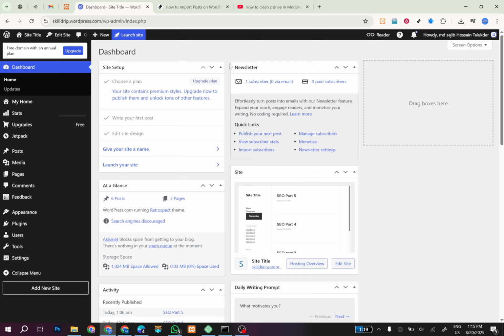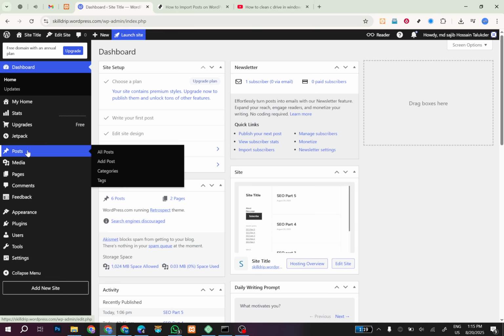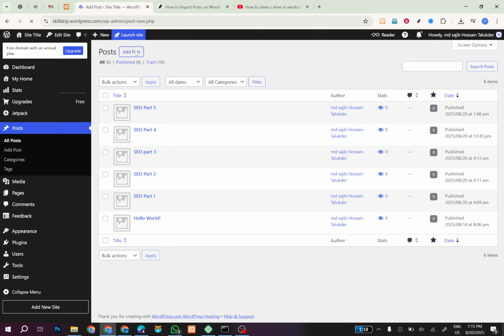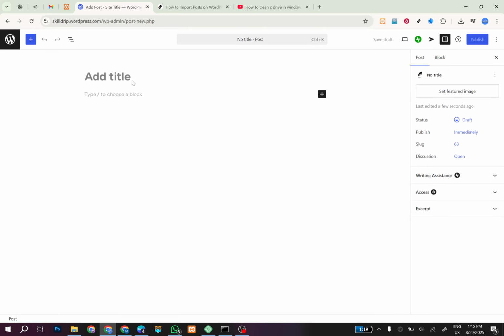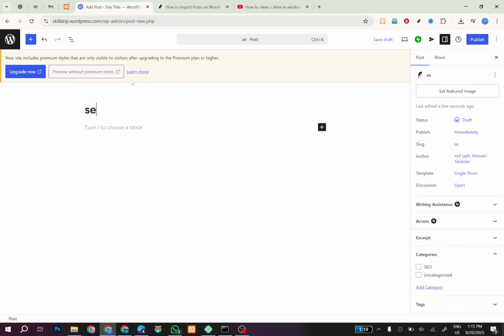How to Create Tutorial Series on WordPress Fast & Easy!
In today's video, I'm going to teach you how to create a tutorial series on WordPress.com. Whether you're a complete beginner or just looking to refine your process, these steps will guide you through creating a cohesive and engaging series of posts on your WordPress blog. Let’s dive right in.

First, we'll head over to your WordPress dashboard. This is your main control panel where all the magic happens. You can access it by logging into your WordPress account and navigating to the ‘Dashboard’ option. It’s from here that we’ll start building our tutorial series.

Once you’re at the dashboard, look to the left-hand menu and find ‘Posts.’ This is where all your blog content lives. Click on it, and you'll see all your existing posts, and from here, we'll begin creating a new one.

Next up, you'll want to add a new post. This will open up a fresh page where you can start crafting your content. But before we get into writing, we need to make sure our posts are organized correctly, and that's where categories come in.

Now, let’s add a new category specifically for your tutorial series. This will help not only with organizing your posts but also with providing your readers a clear path through your content. Find the 'Add Category' option, and create a category called something like ‘Series’ or perhaps a more descriptive name relating to the topic of your series. This will make it easy for your audience to follow along from one post to the next.

With the category set, you’re ready to publish your first post in the series. So look for the ‘Publish’ button and give it a click. Just like that, your post is live for the world to see. However, our series is more than just one post, so let's keep going.

After you've published, you’ll create additional posts following the same steps. Each time, make sure to select your series category so that all posts are linked together. This process creates a seamless experience for readers following your tutorial from start to finish.

When you're preparing each post, remember to include a link at the end that guides readers to the next installment in the series. This not only helps keep your series organized but also encourages visitors to stay on your site longer, exploring your content.

Finally, once you've published all posts in your series and linked them together, you will have a complete, connected tutorial on your blog. Your readers will appreciate the clear navigation and thoughtful organization, making your series not only instructive but easy to follow.

And there you have it! That's how you create a tutorial series on WordPress.com, from the dashboard to the finished product. I hope you found this guide useful and that it helps make your blogging journey a little bit easier.